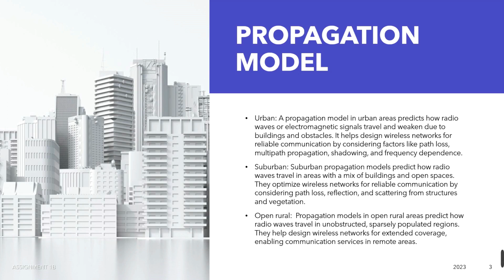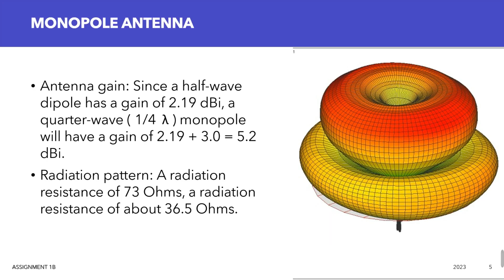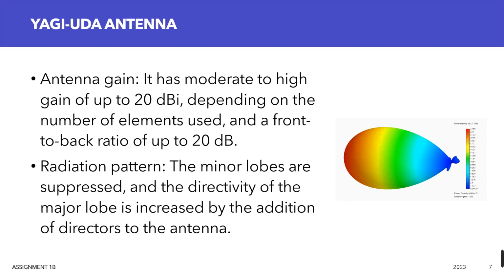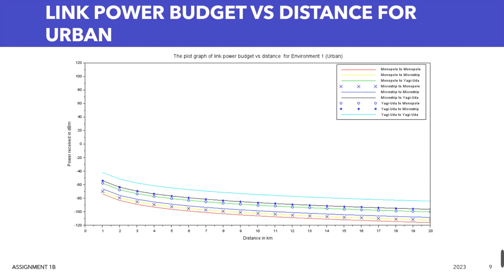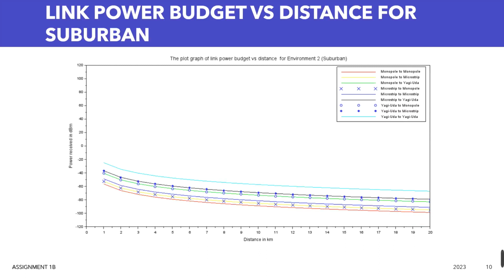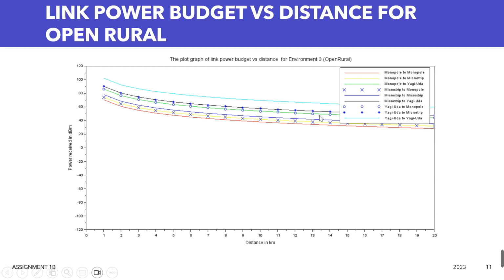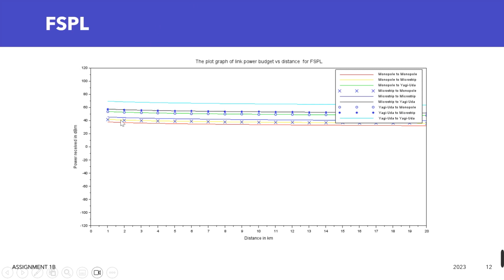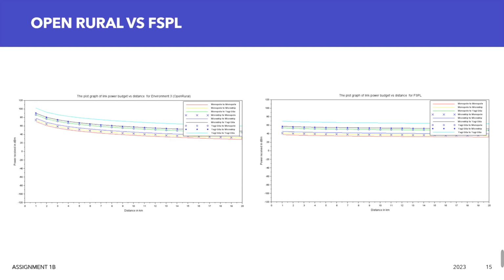Assignment 1B - Antenna And Propagation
NMK31103: ANTENNA AND PROPAGATION
NAME: MUHAMMAD ALIF AIMAN BIN MAZLAN
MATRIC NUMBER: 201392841